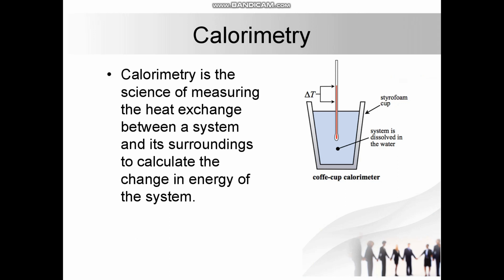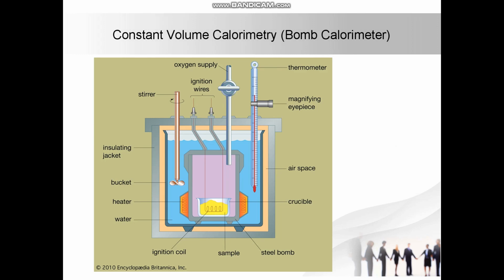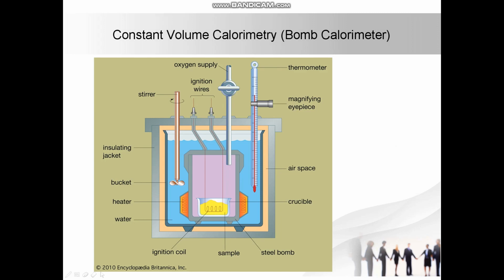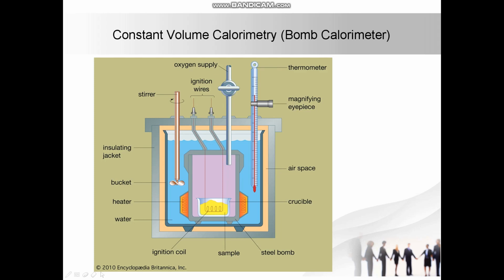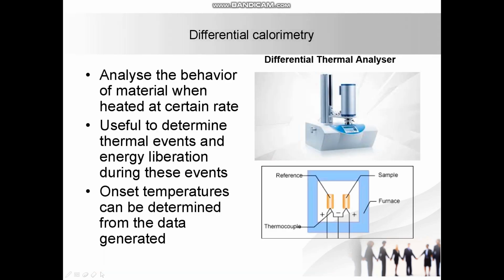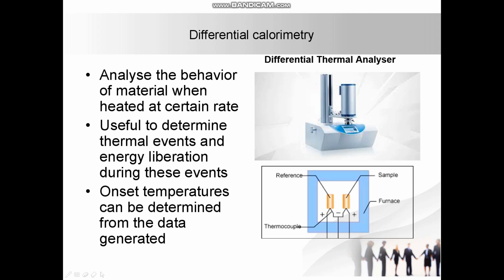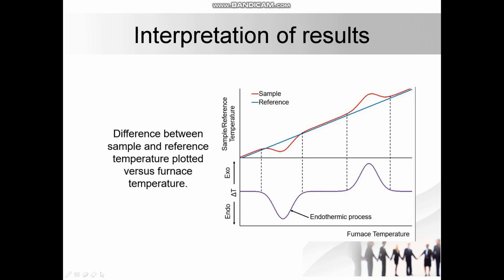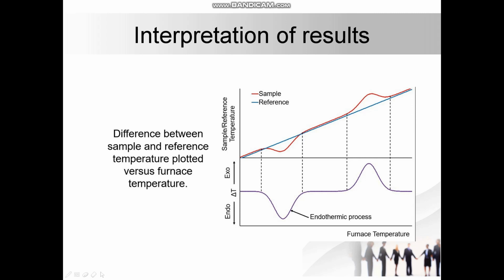PS Video 2: Calorimetry and Process safety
Use of differential thermal analysis for onset of exotherm.